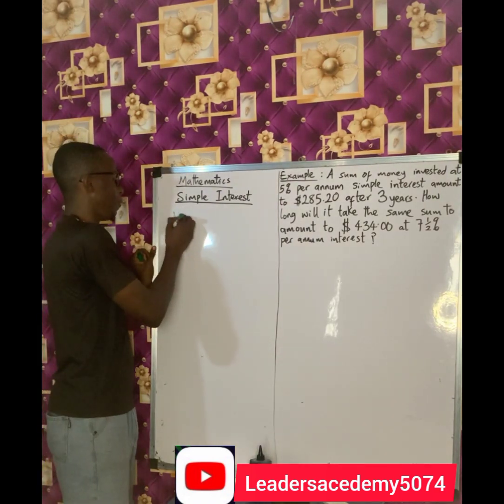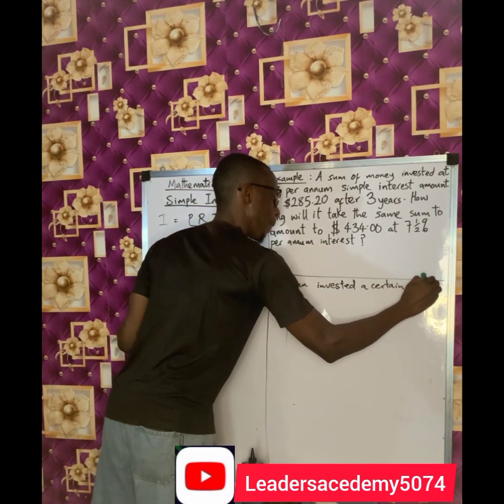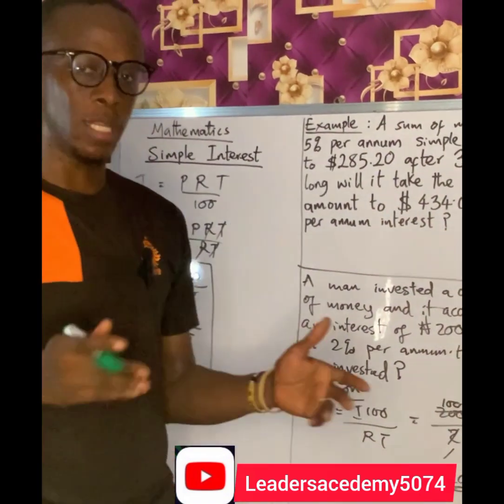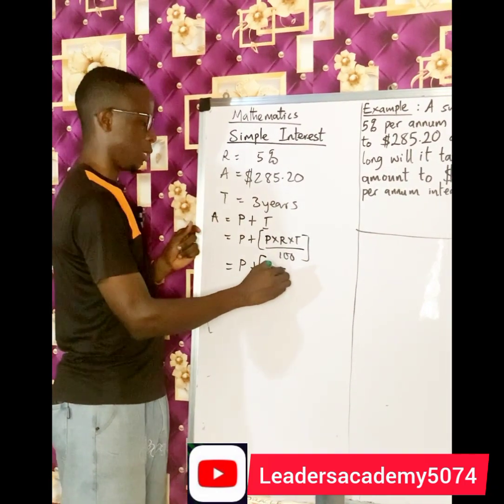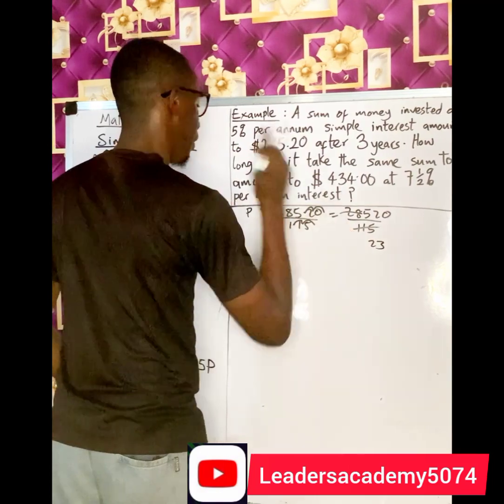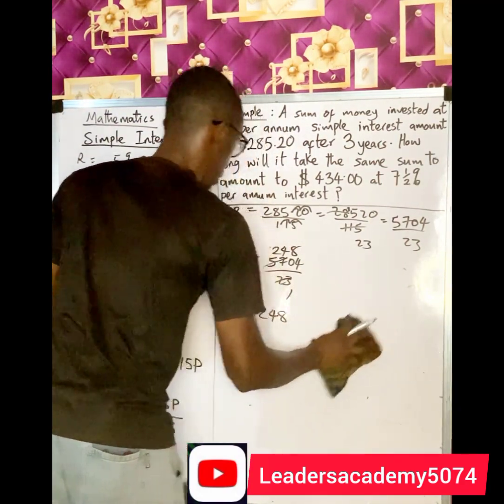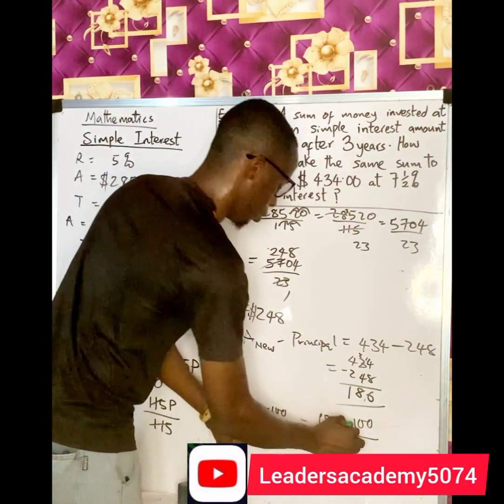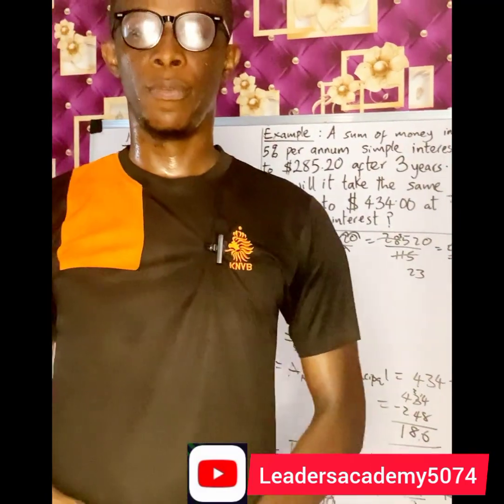Simple interest Destroyed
The end  of simple interest in 10 minutes